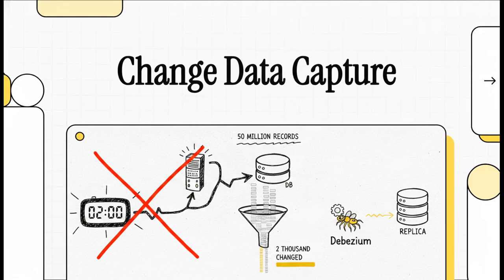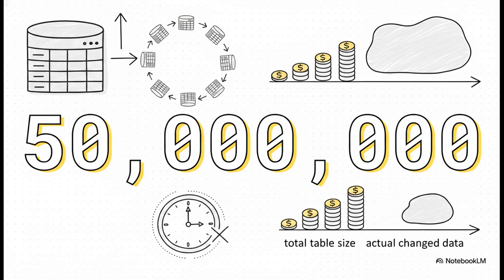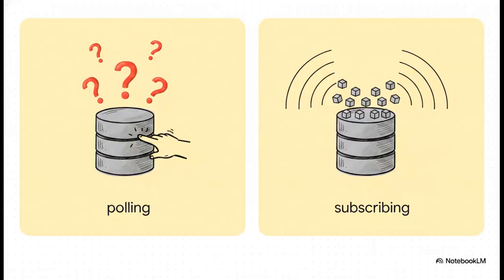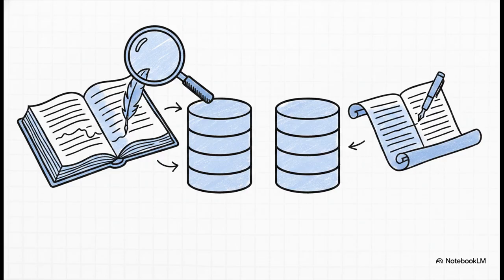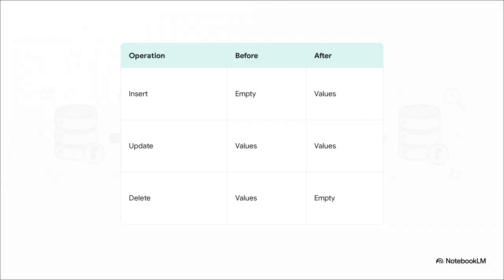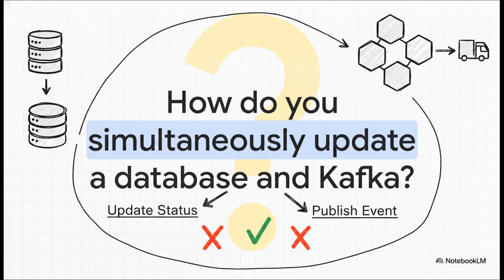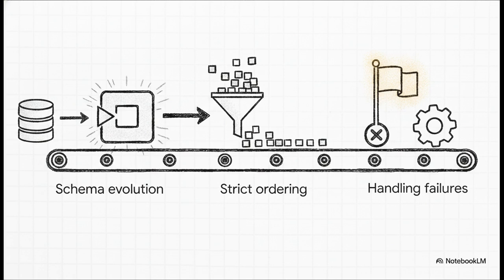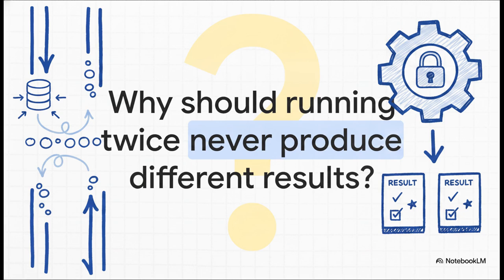Change Data Capture (CDC) | Real-Time Data Synchronization & Incremental Processing | Uplatz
Moving entire datasets every time data changes is inefficient, expensive, and often impractical for modern data platforms. Change Data Capture (CDC) solves this problem by identifying and capturing only the data that has changed, enabling real-time synchronization, incremental processing, and low-latency data pipelines across enterprise systems.

In this video by Uplatz, we explore the fundamentals of Change Data Capture (CDC) and explain how modern organizations use CDC to build scalable, event-driven, and real-time data architectures. You'll learn how databases, data warehouses, streaming platforms, and analytics systems stay synchronized without repeatedly processing entire datasets.

Whether you're a data engineer, data architect, analytics engineer, software developer, cloud engineer, DevOps professional, student, or technology enthusiast, this video provides a practical guide to designing real-time, reliable, and efficient data synchronization pipelines.

What you'll learn:

What Change Data Capture (CDC) is and why it matters
Log-based, trigger-based, and query-based CDC approaches
Incremental data loading vs full data refresh
Transaction logs, WALs, and binlogs
Real-time data synchronization and replication
CDC with Kafka, Debezium, Spark, Flink, and cloud platforms
Fault tolerance, consistency, and schema evolution
Best practices for building scalable enterprise CDC pipelines

Subscribe to Uplatz for in-depth tutorials and technical explainers on Data Engineering, Change Data Capture, Apache Kafka, Apache Spark, Apache Flink, Big Data, Cloud Computing, Software Engineering, Artificial Intelligence, Enterprise Data Architecture, and emerging data technologies.